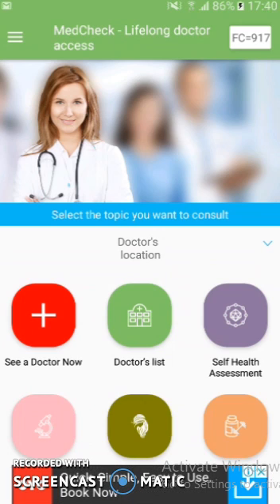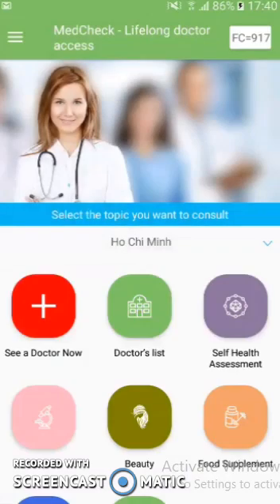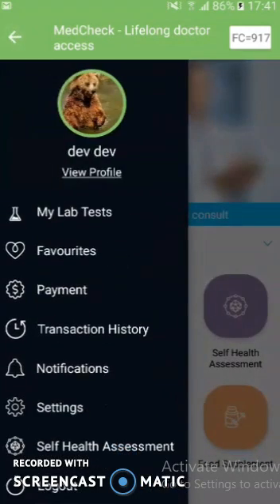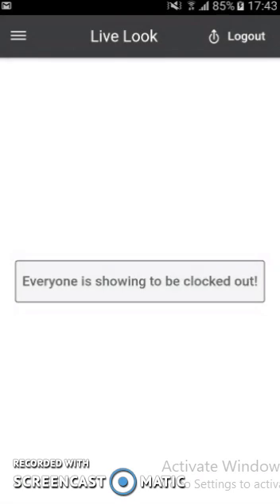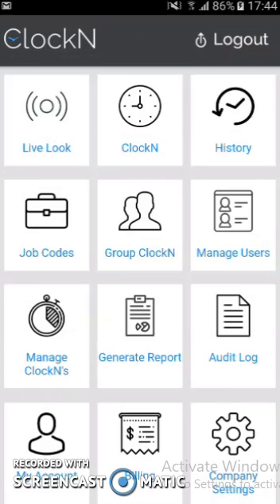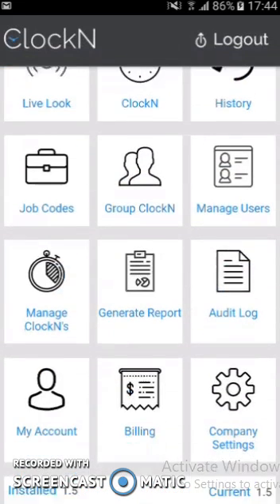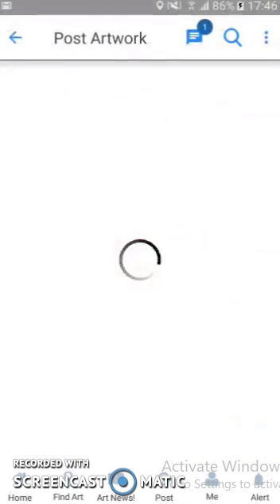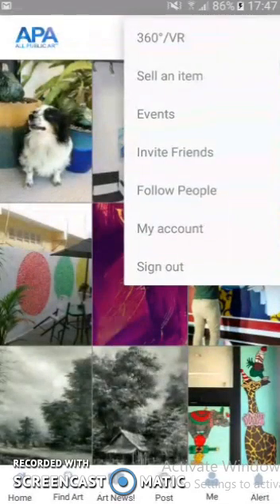Few Recent Works